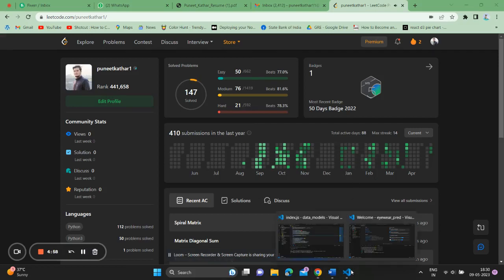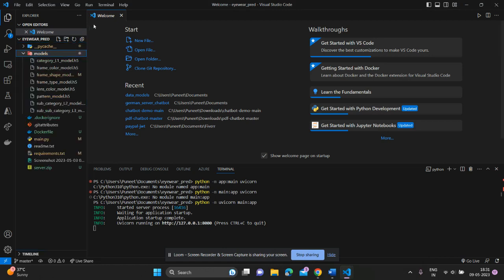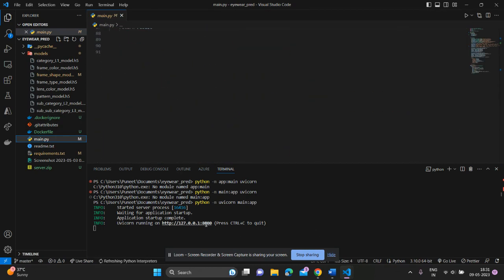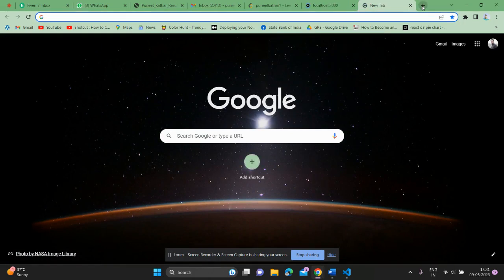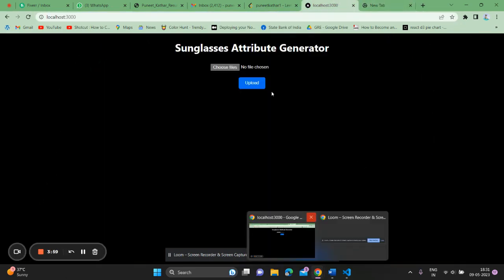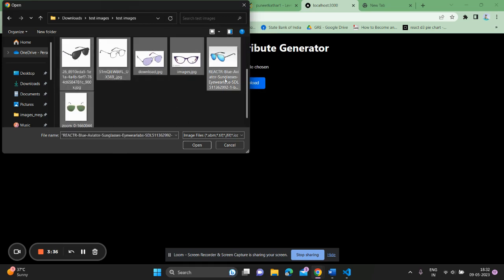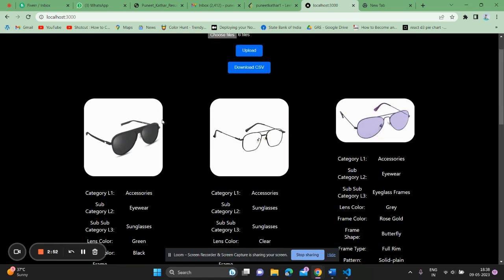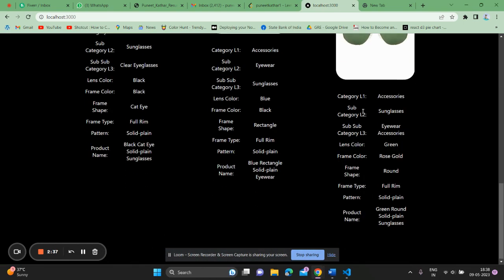Eyewear Prediction Data Model (Machine Learning)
Hi, This is Puneet and in this video, we will be giving a demo of our data models for processing eyewear products and giving their categories.